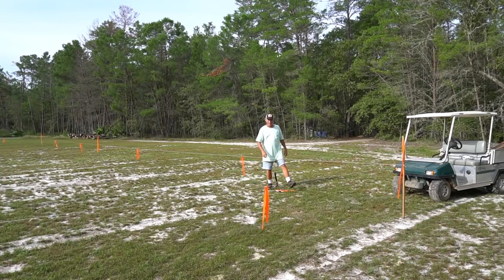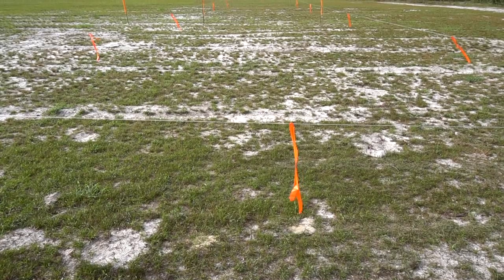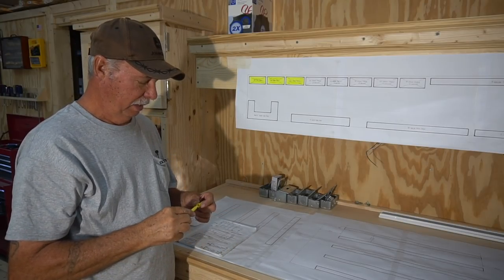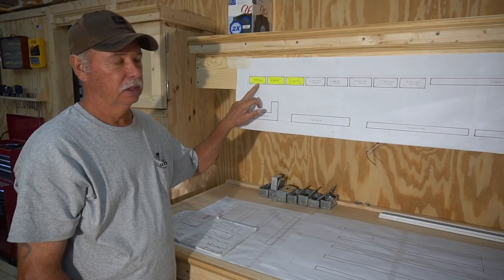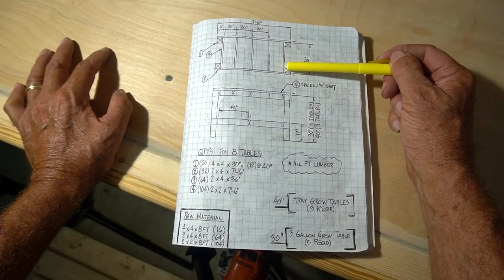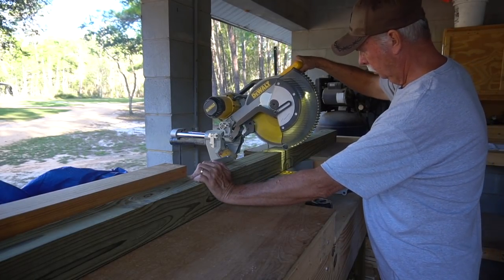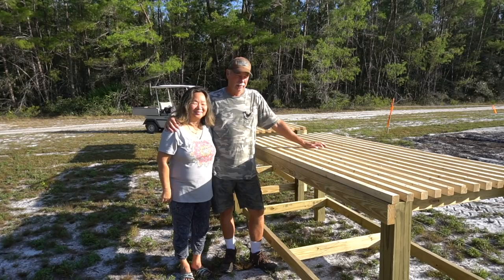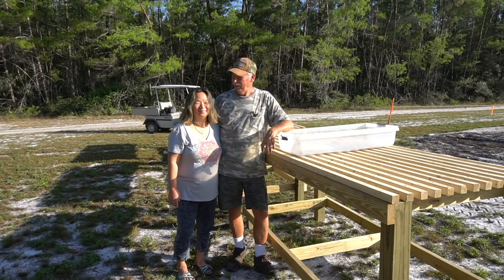How to Start a Container Garden #1 - Garden Layout and BUILD 40 inch Grow Table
On this video series, this is our journey in starting our container garden.  This is our 40 inch Grow table to grow our vegetables in containers to make it organized, healthier harvest, easier to maintain, back friendly,  and senior friendly.  Enjoy!